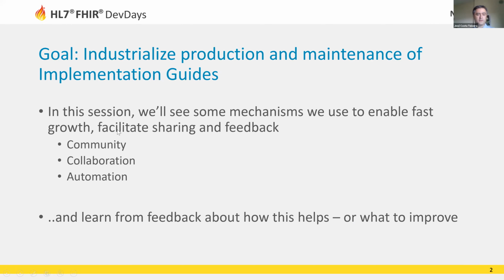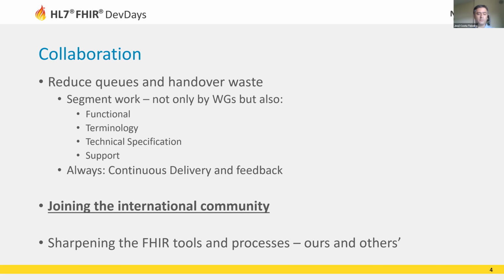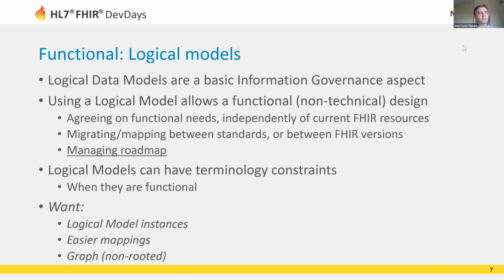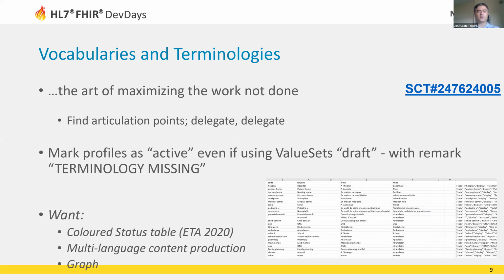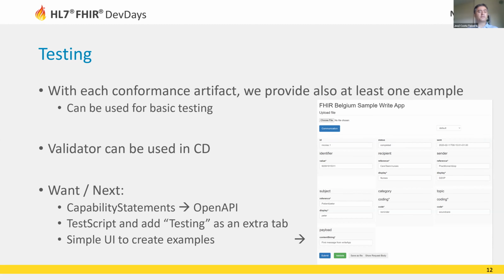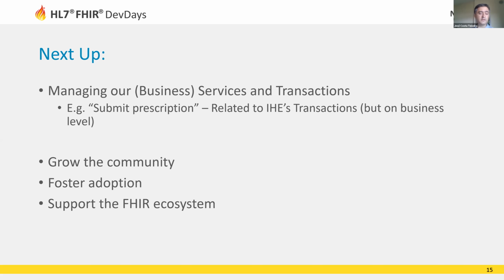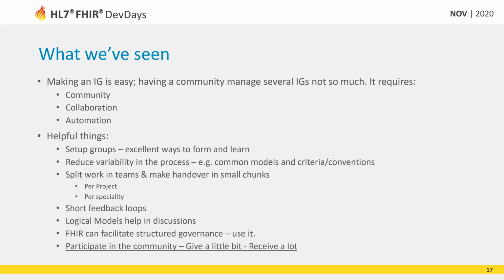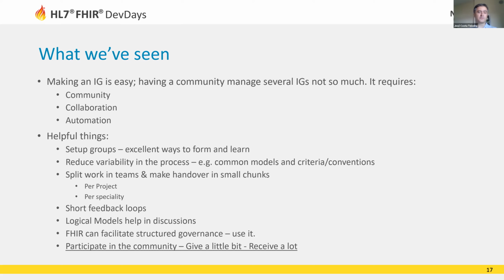José Costa Teixeira - IG Publisher | DevDays November 2020 Virtual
In this session "Industrialising your Implementation Guide production", you learn how to set up a fast, scalable specification production process for implementation guides in distributed teams and projects

• Common metamodel and IG structure
• Using Logical Models for functional analysis and scoping
• Setting up ImplementationGuides (templates, tools)
• Feedback process
• Generating profiles and data - forge, sushi, manually..
• Terminologies
• Publishing (simplifier, IG publisher)
• Using content bundles

Interested to attend a Let's Build! Session on this topic? Visit the Let's Build! IG and Packages with IG Publisher. .